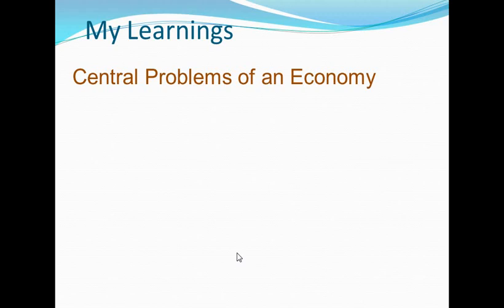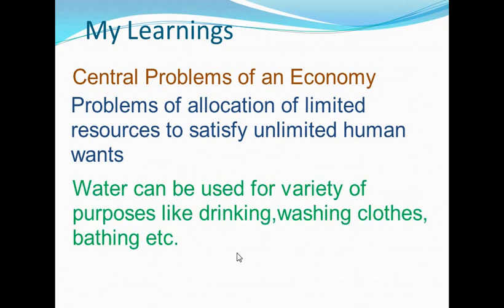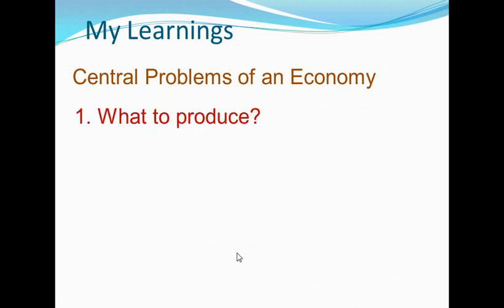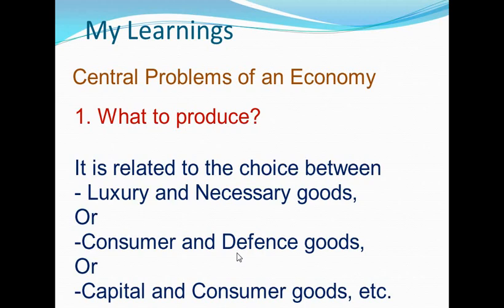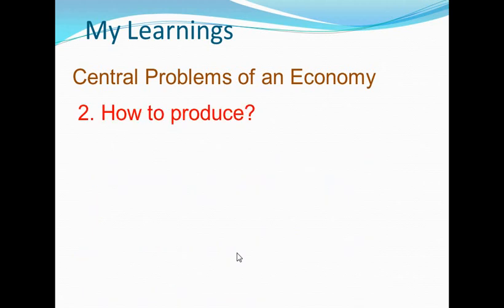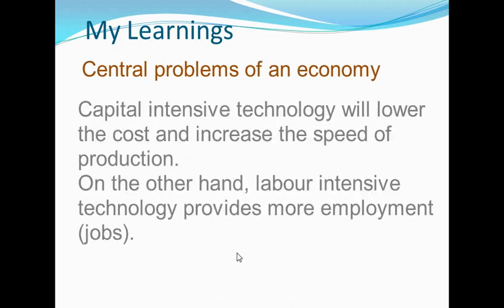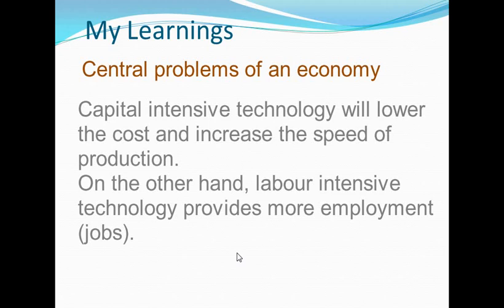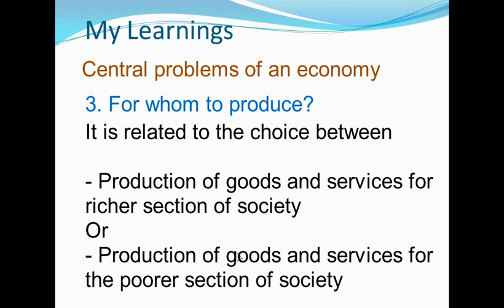Central Problems of an Economy (in english)-What,How and For whom to Produce? Class 12 and Class 11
Three Central Problems of an economy | Economics - Micro Economics | NCERT/CBSE | 3 Central Problems that are faced by every Economy | What are the three major economic problems? | What are the problems of economy? | Why do central problems of an economy arise?
Std/Grade XIIth
ICSE/ISC
State Board
IGCSE/GCSE